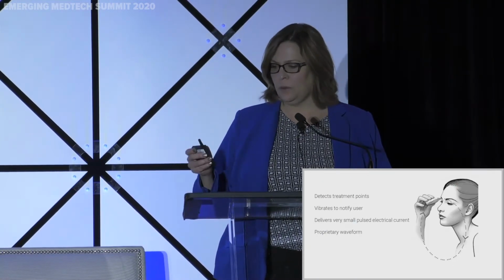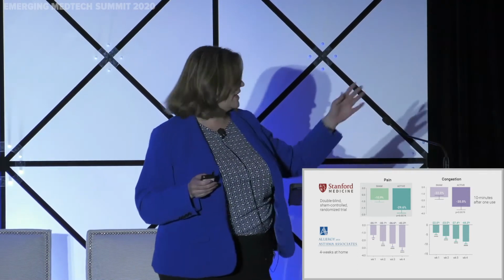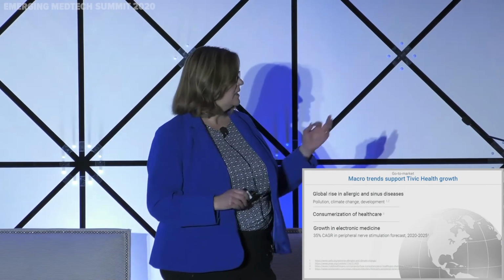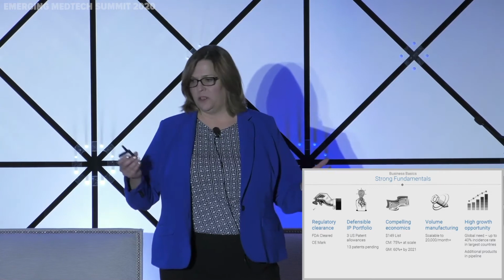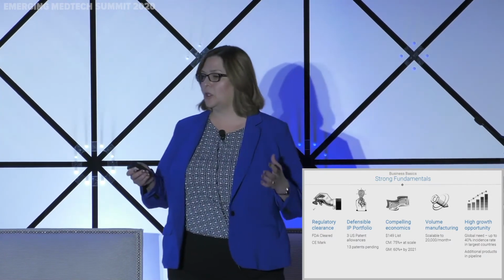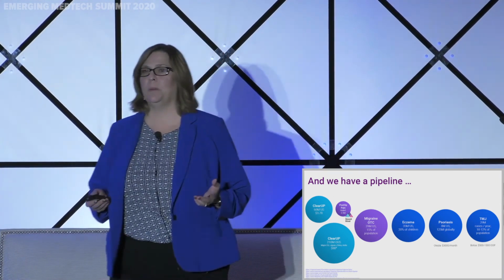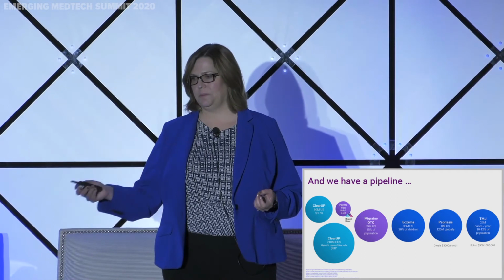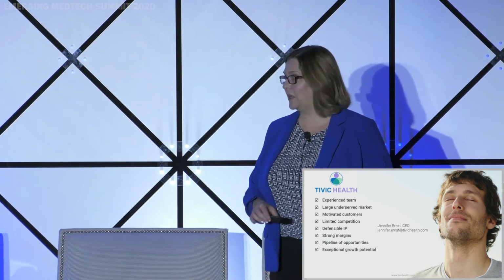Jennifer Ernst, CEO & Co-Founder of Tivic Health || Emerging Medtech Summit 2020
Tivic Health was a presenting company at the LSI 2020 Emerging Medtech Summit, where they were featured to an audience of active investors and strategic partners. Tivic Health is a bioelectronic health-tech company that translates neuroscience into consumer-friendly medical devices for therapeutic benefit.

The LSI 2021 Emerging Medtech Summit will feature 100 new medtech start-ups that are raising capital and seeking strategic partners. This event is scheduled for May 11-13 at The Ritz-Carlton, Dana Point, CA. Details can be found